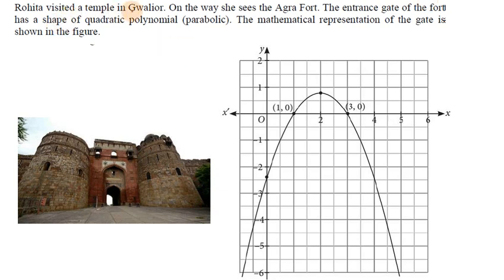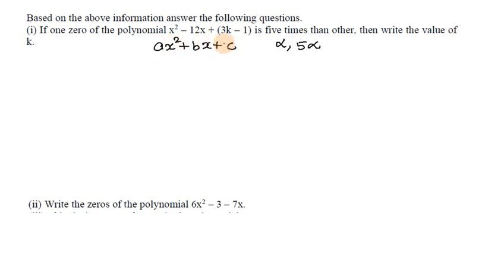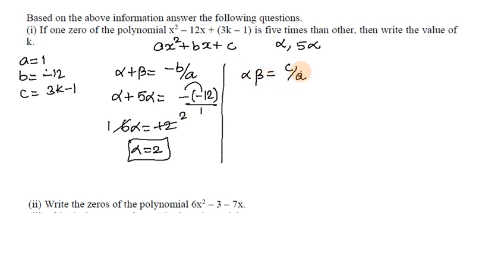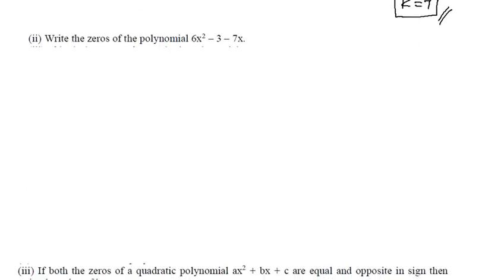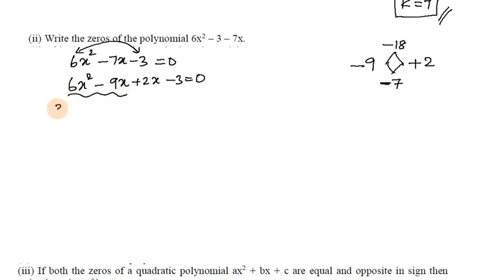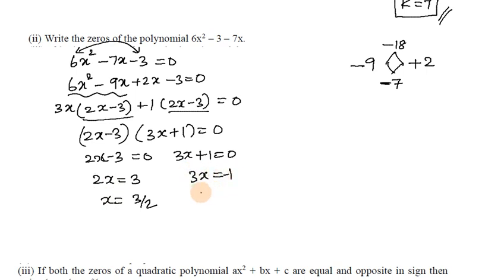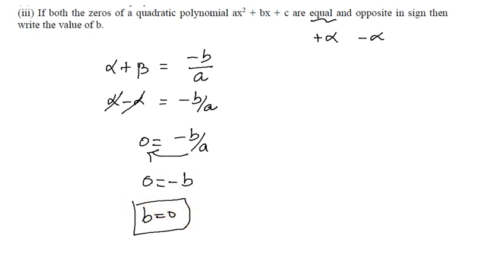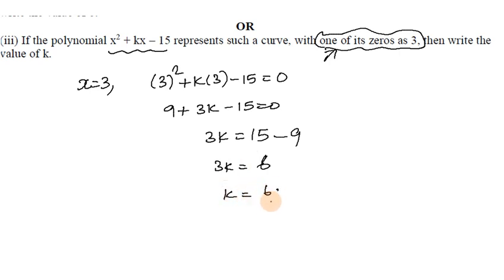Chapter 2 Polynomials Case Study 1 in Tamil | CBSE Class 10 Maths in Tamil 2022-23